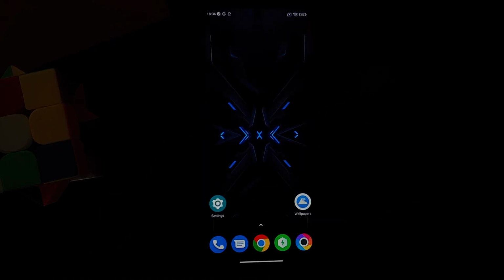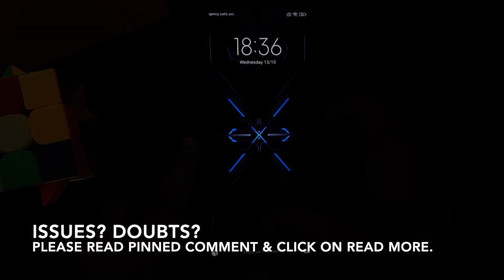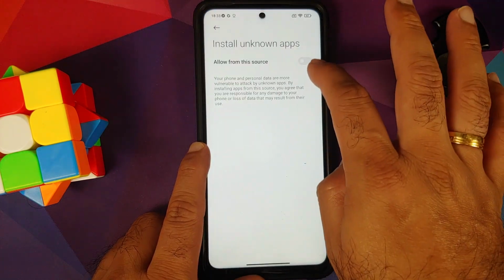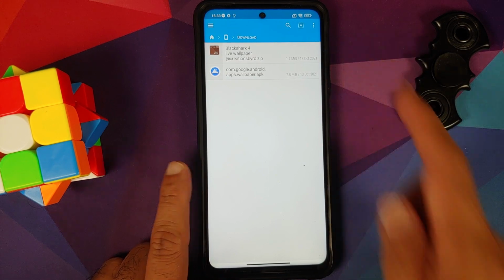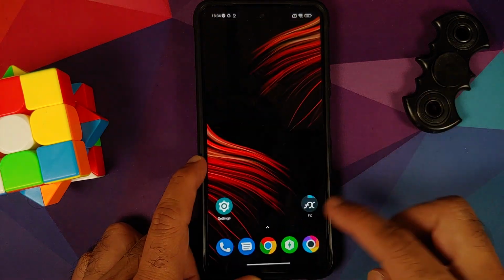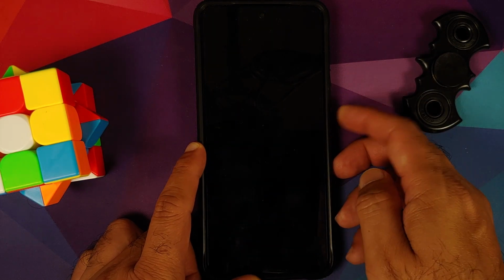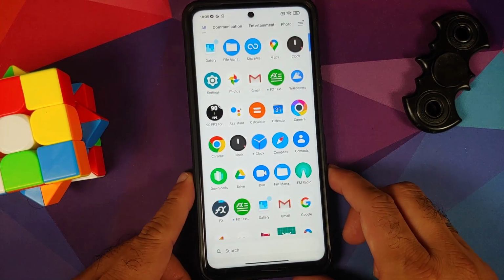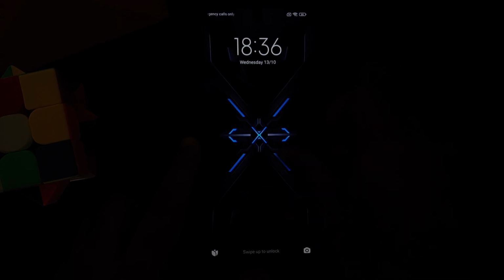Install BlackShark 4 Live Wallpapers on Any Android Without Root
Do you want to learn how to install BlackShark 4 Live Wallpapers on any Android device without having to root it? In this detailed video tutorial we will show you how to install BlackShark 4 Live Wallpapers on any Android device without having to root it. We are going to use Poco F3 running MIUI 12.5 based on Android 11 in this video, however we have tested it working fine on Pixel 2 XL running Android 11 and Poco F1 running Android 12 as well.